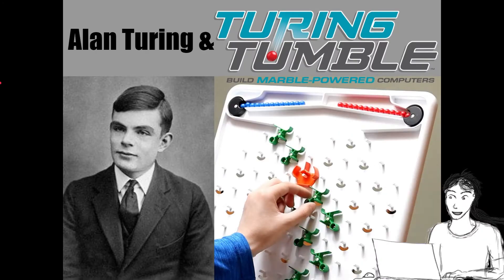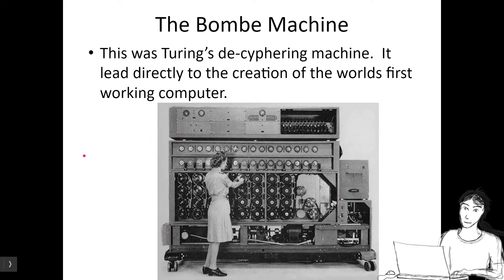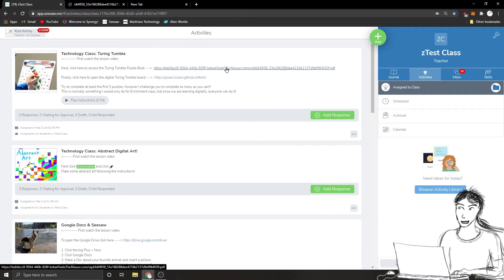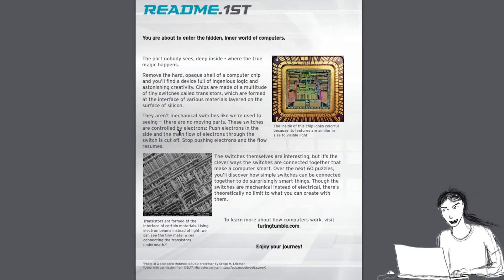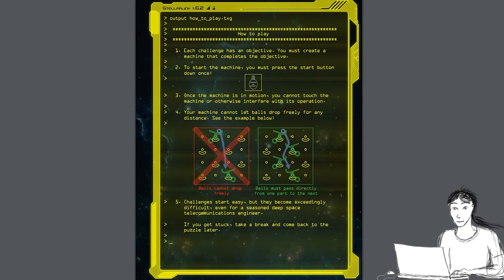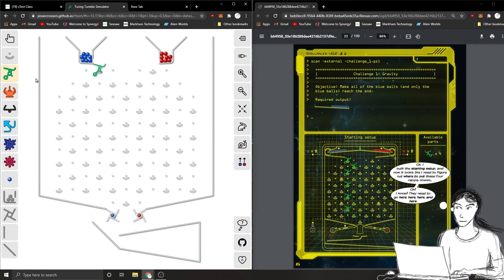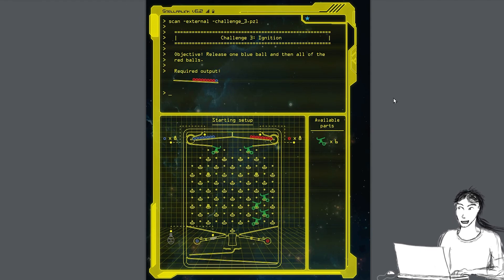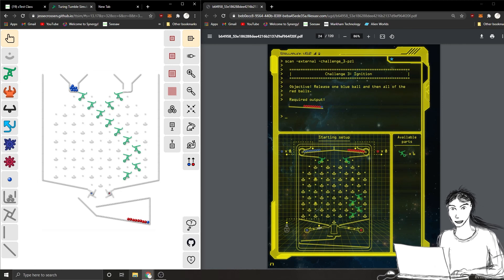Alan Turing & Turing Tumble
In this lesson I explain the importance of Alan Turing to the history of World War 2 and computer science.  I then go on to describe how to play the digital version of the puzzle game "Turing Tumble."